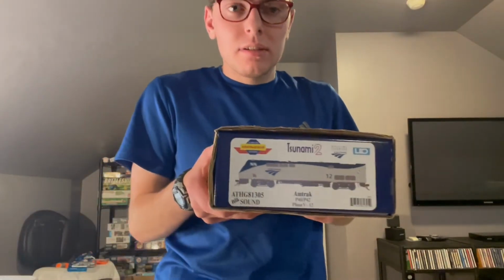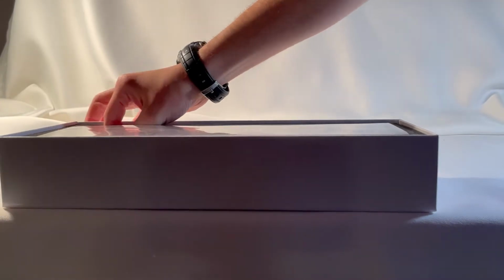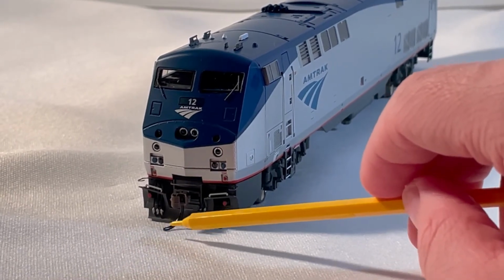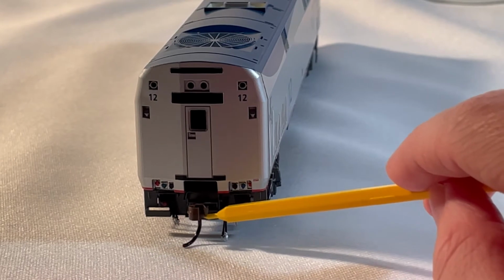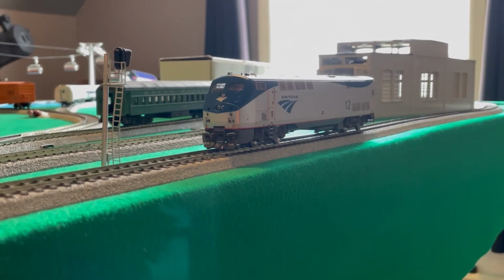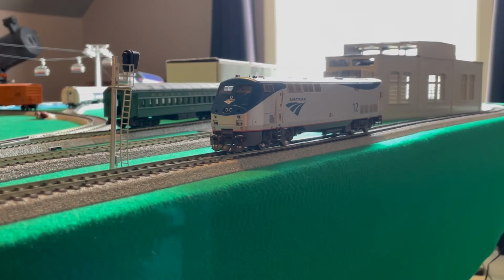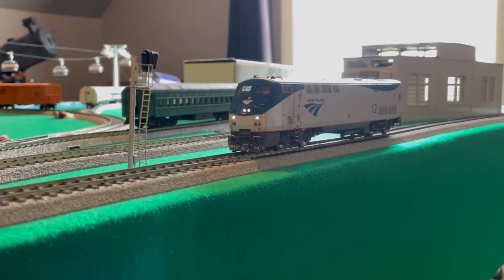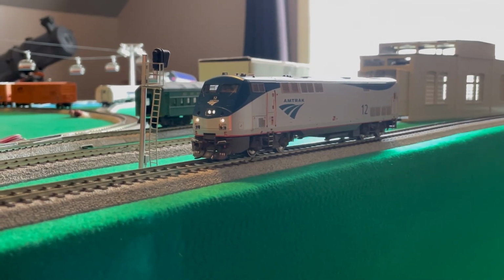Athearn Genesis Amtrak GE P42 DC locomotive review plus 20th Bday Q&A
I am deeply sorry for the long delay in this video being uploaded.

But nevertheless it is finally here, Athearn’s GE P42DC has finally arrived to the Genesis line!! And there is just one word I can describe it, PERFECT!
I am so lucky that I got this unit. This video will show you everything you need to know about this amazing engine. It is much better than the Kato version in my opinion.

Also this video is my 20th B-Day Q&A video! 🎊

As for the rules of this Q&A it is simple.

1. Please do not request any personal information please, which includes city/town, address, or phone number.

2. This event has no end date! so even if it is a year you reply I will still reply.